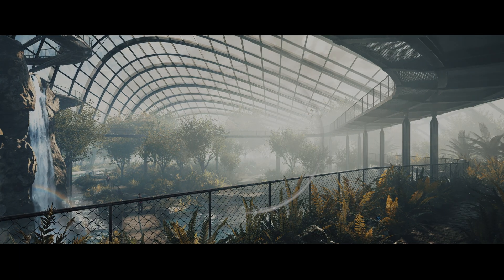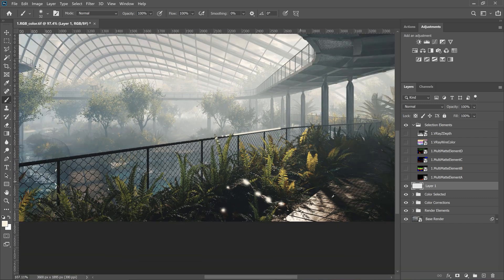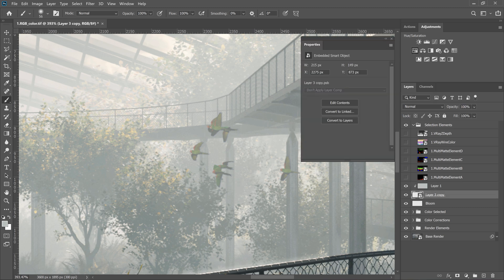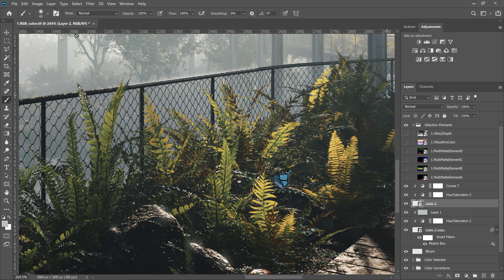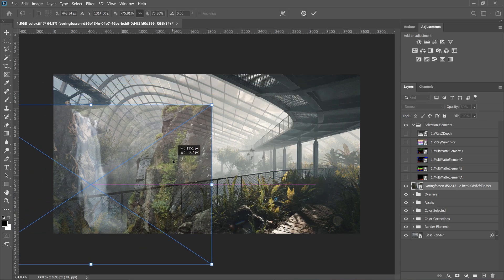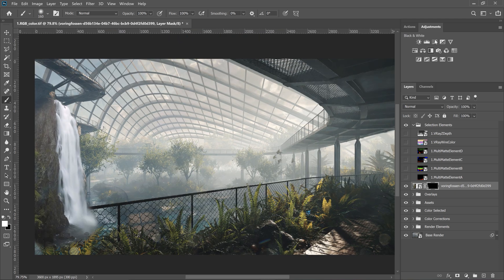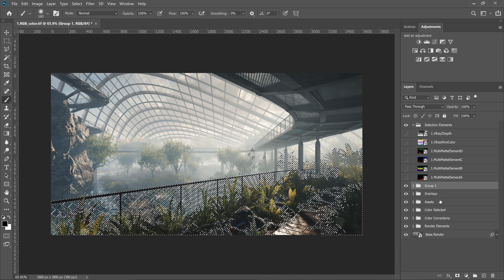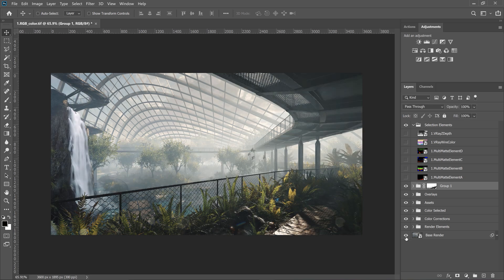Add Life to your Renders | Exterior Visualization Postproduction - Part 3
This is a third part of the post-production tutorial in Photoshop. In this video, you will learn how to add life to your visualizations by blending in 2D assets in your visuals.

Here is the last part of the Exterior Visualization Postproduction series.

⏱️ Timestamps
0:00 Intro
0:30 Bloom & Glare Effect
2:15 Adding Birds Cutouts
3:55 Adding Butterfly
5:10 Lens Imperfections
5:49 Adding Waterfall
10:37 Process Overview